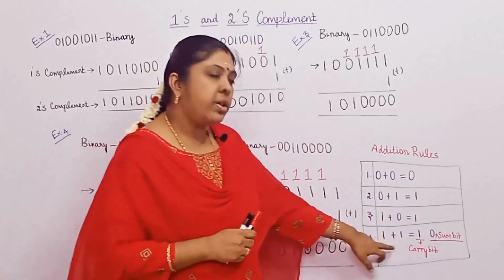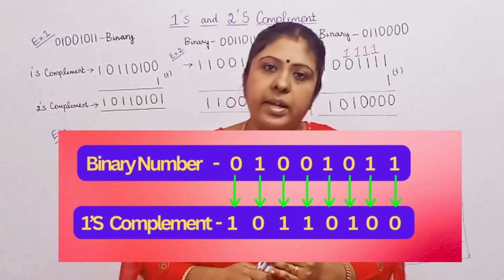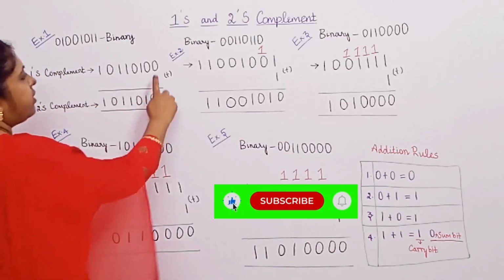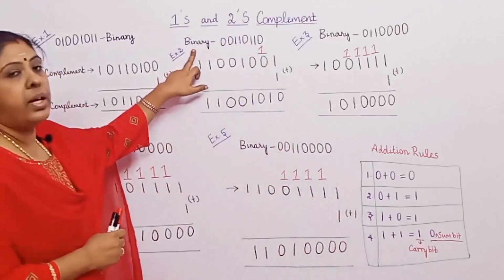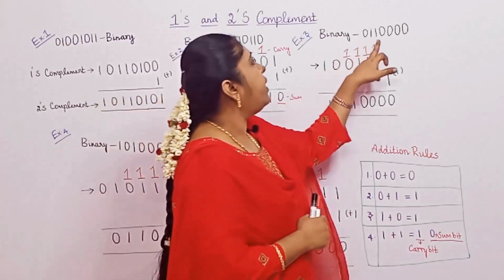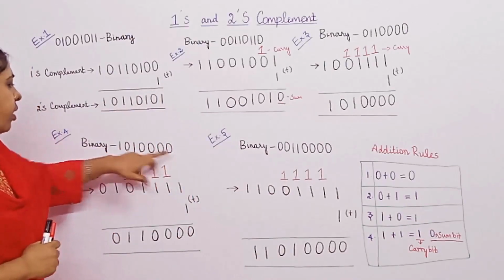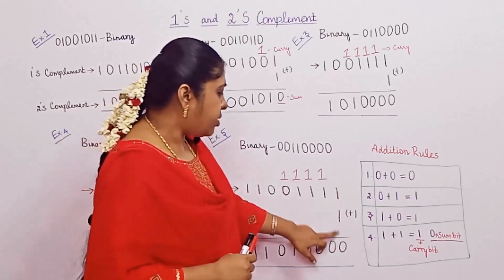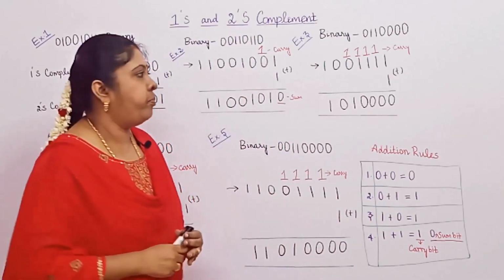2.5. 1s and 2s complement | twos complement | Sai Suriyas Academy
2.5 .1s and 2s complement |  twos complement  | 2s complement | 1s complement | Sai Suriyas Academy | English

Ones and 2s Complement

Step 1 – Know how to convert a Binary Number to 1’s Complement.
Step 2 – Know how to convert a Binary Number to 2’s Complement.
Step 3 – Know about simple Binary Additional Rules.
Step 4 – Capable to Solve all 1’s and 2’s Complement Examples.

                    Watch Video Fully for more details!!!